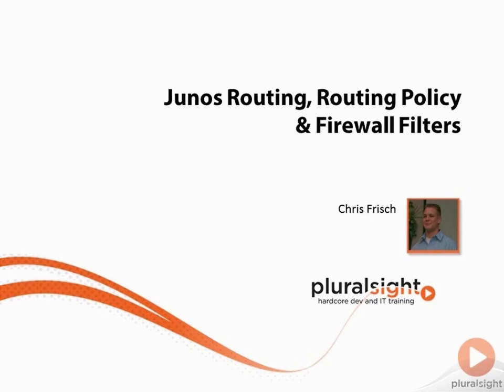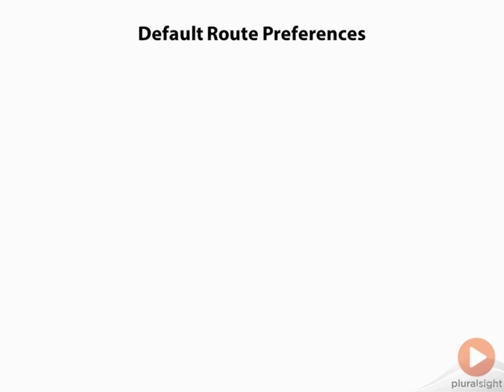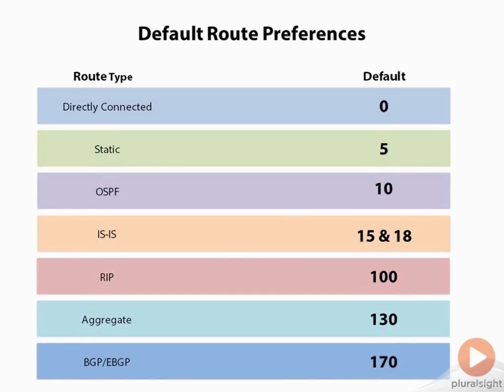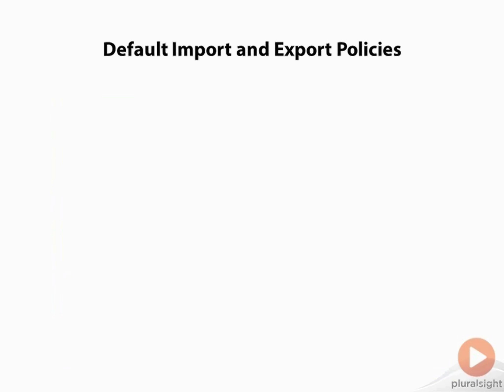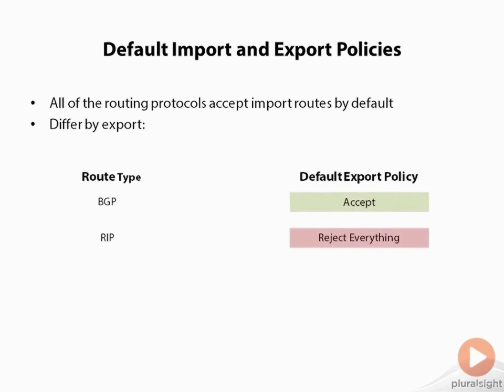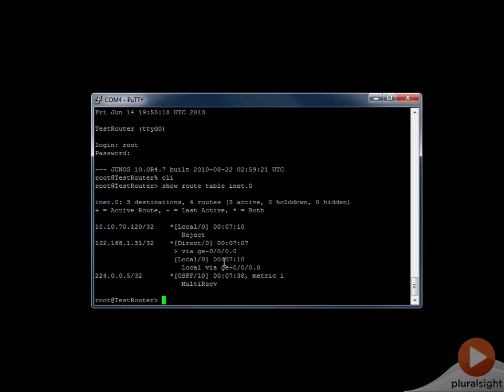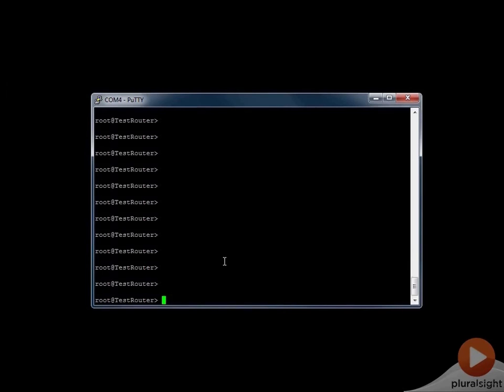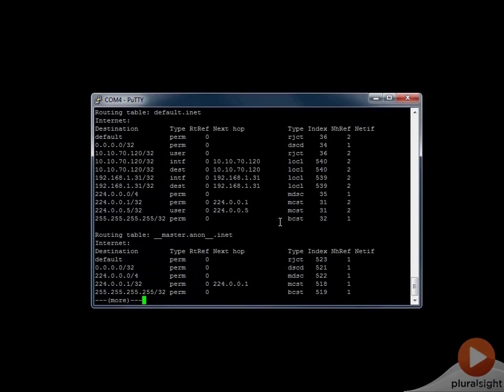Junos Routing Basics Part 1